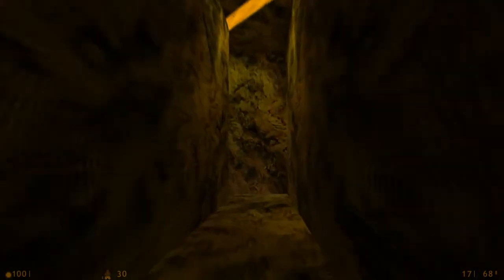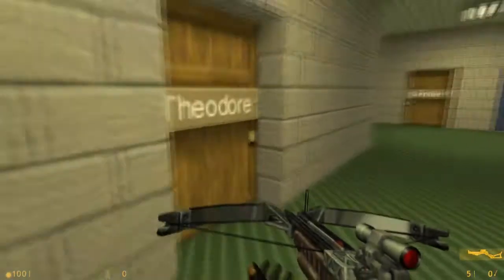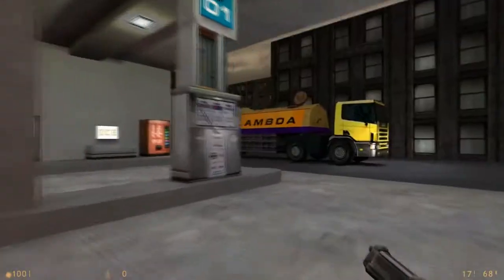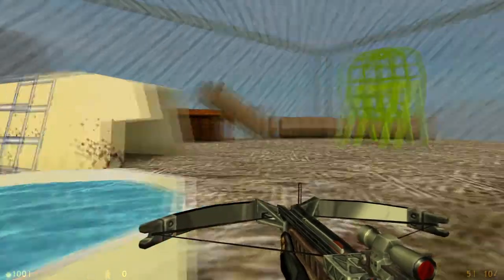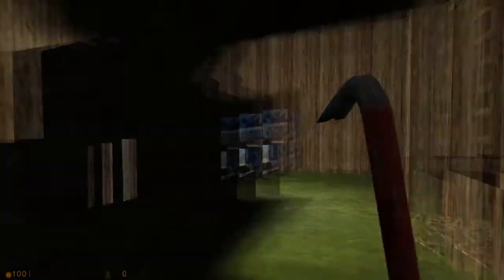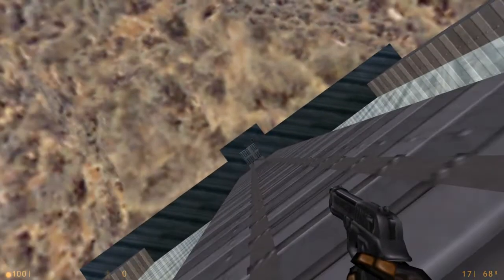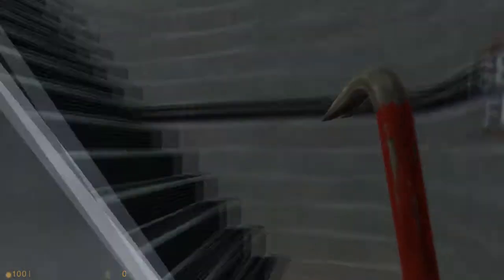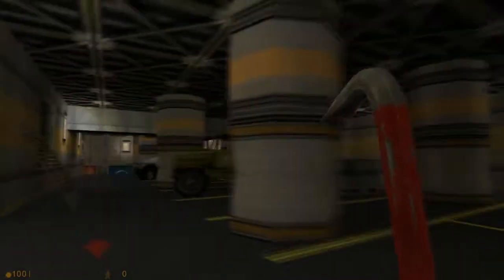Hotdog Vintage Map Pack - TWHL MotM March 2012 [Urby]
Urby reviews the Hotdog Vintage Map Pack, the map of the month for March 2012 over at TWHL